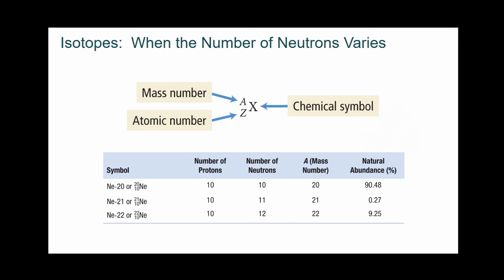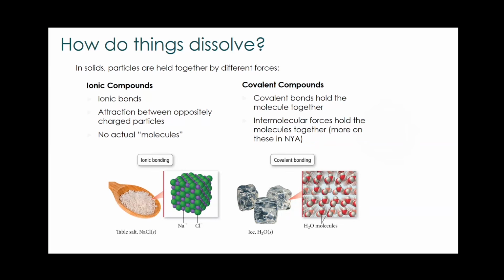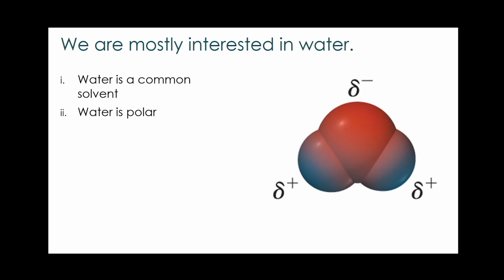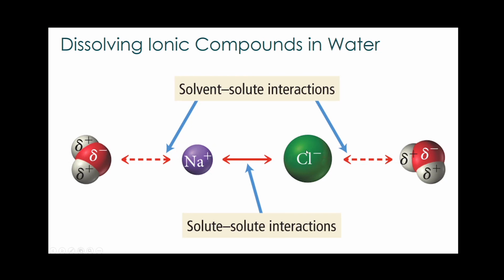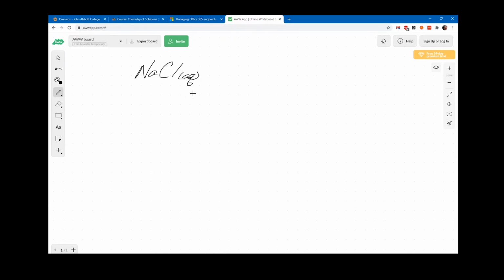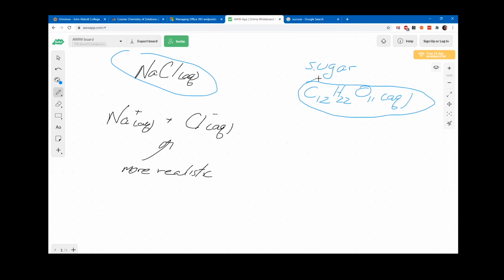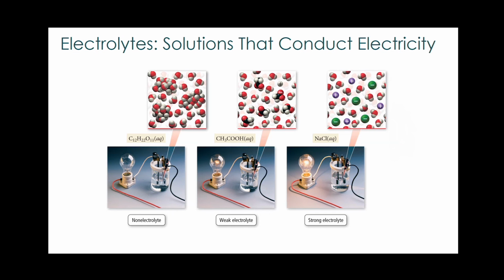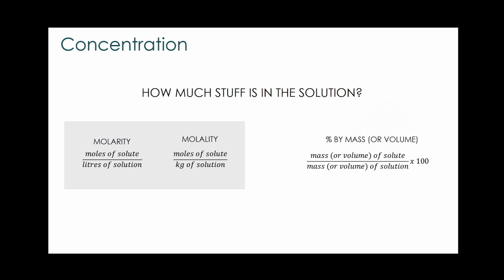NYB Episode 1